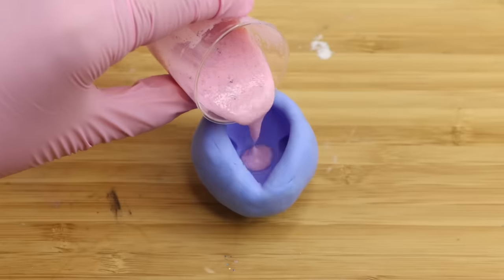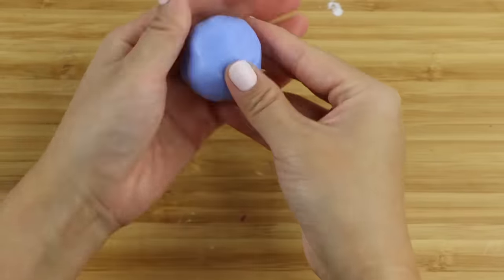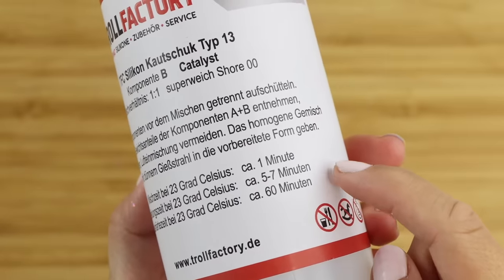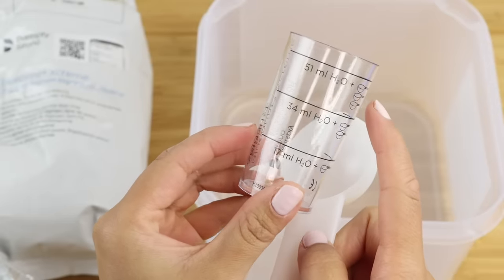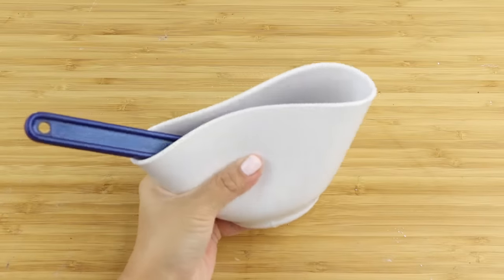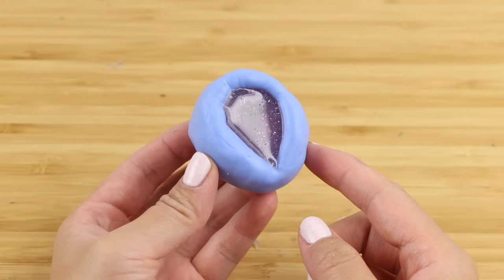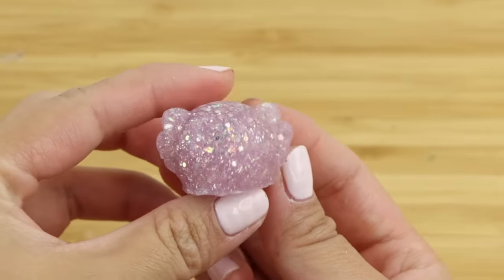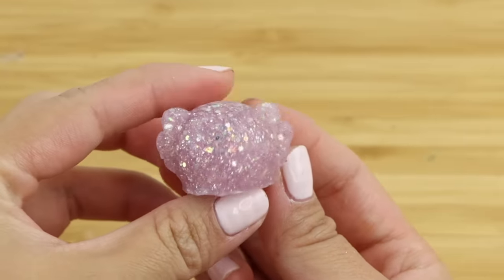3 RARE Squishy Making Materials!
♥ Get my Super Cute Chibi Book HERE!
UK and USA customers can purchase directly from Search Press above!
EU and international customers can get it from Amazon by searching "Joanna Zhou". Please check that it's the new edition with the green cover!
♥ Elmer's Secret Solution REVEALED ♥
I've found three new materials that might work for squishies! This video also gave me the chance to do a deep dive in the technical aspects of squishy materials. Most soft silicones are sold for mold-making or replicating skin. So if you're browsing for industrial products then you want the ones labelled "Shore 00" or super soft/skin textured. Silicone-based polymers are usually fairly stable and can be mixed with oil, water or dry pigments/glitter without any problems. However I encountered the first messy reaction in this video by mixing silicone with a water based latex sealant. It turned out very odd, although it did cure into an unusual texture.

♥ Shopping Links* ♥
Silicone Shore 00
Elmer's Squishy Making Kit
Troll Factory Silicone
(This is a German shop so I'm not sure if they ship overseas)